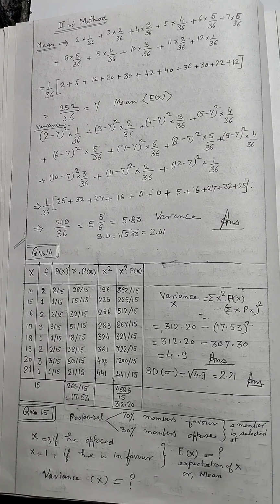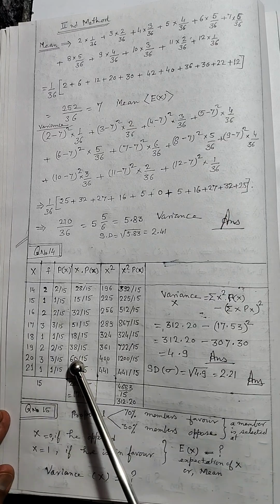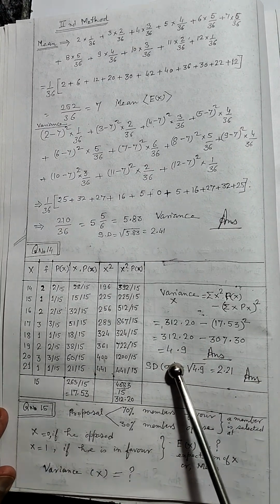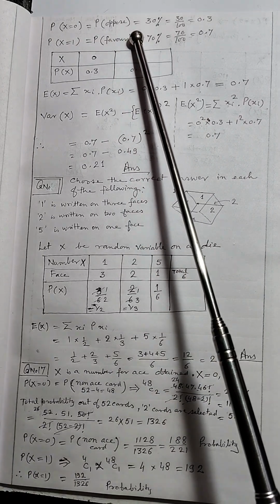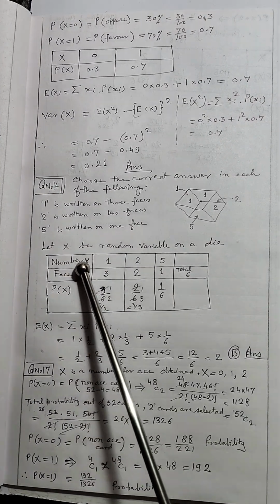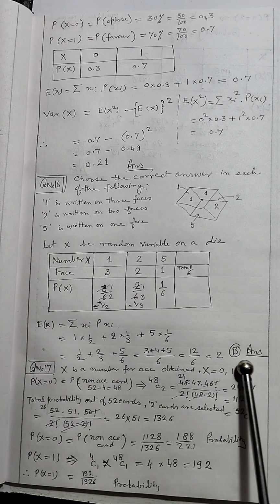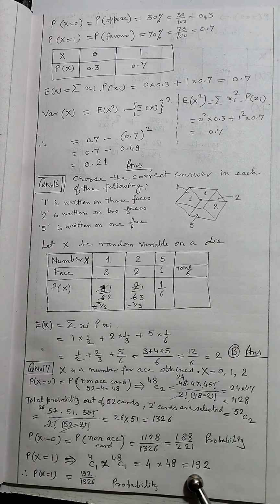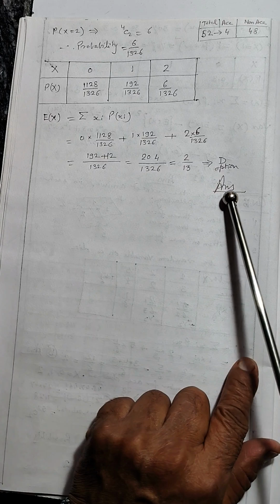CBSE mathematics class 12th exercise 13.4 question number 14 to 17